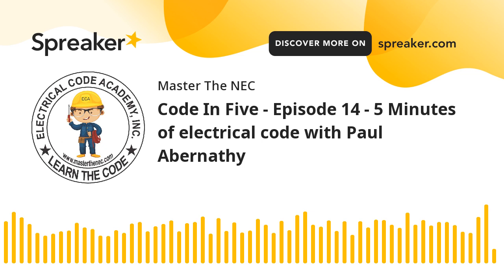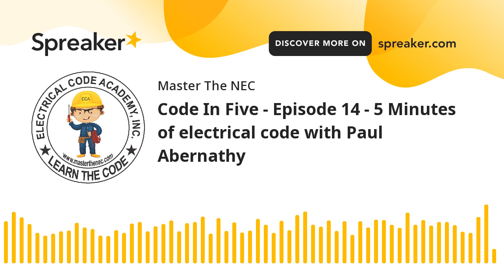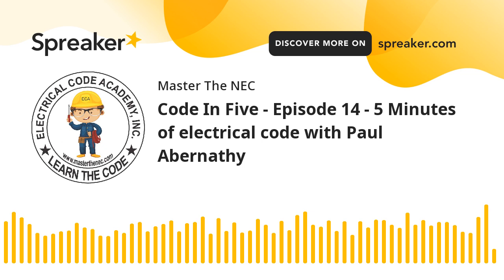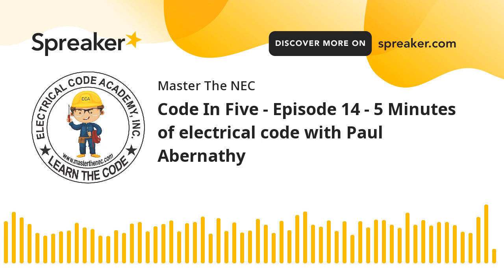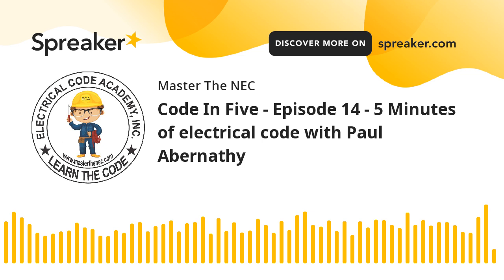Code In Five - Episode 14 - 5 Minutes of electrical code with Paul Abernathy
In today's Code in Five Paul talks about the use of bonding jumpers and are they required for transformers and other applications on the load side of a service disconnection means. Now, we are not talking about equipment bonding jumpers, we are talking about the bonding of the wiring method to the metal cabinet or enclosure or in our case today a transformer.